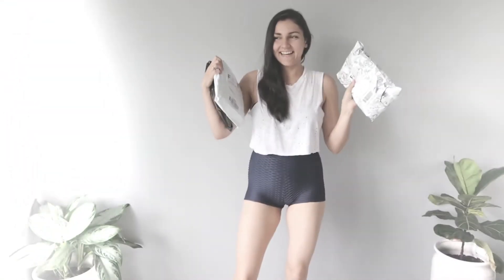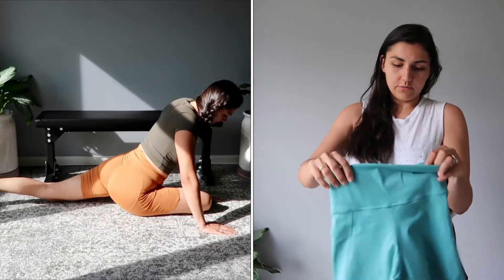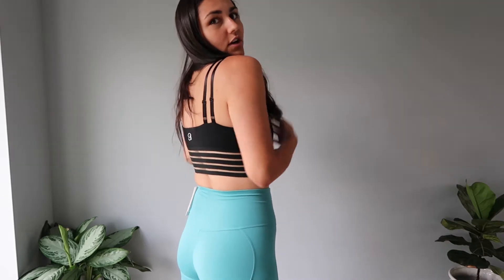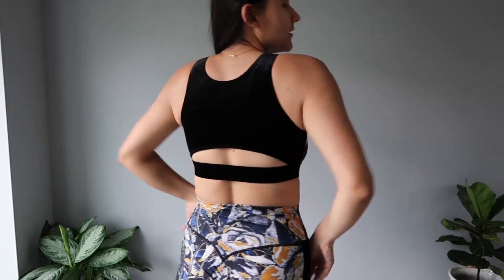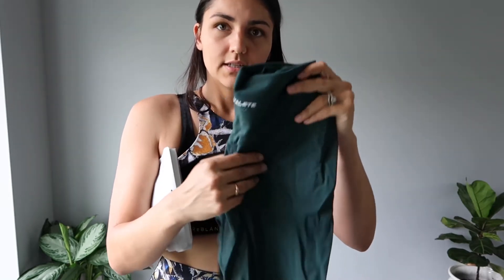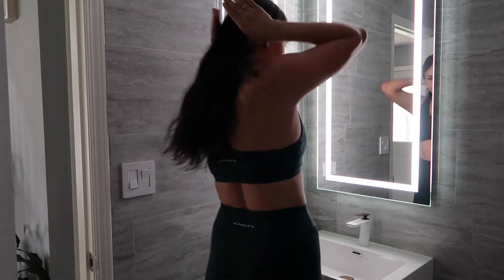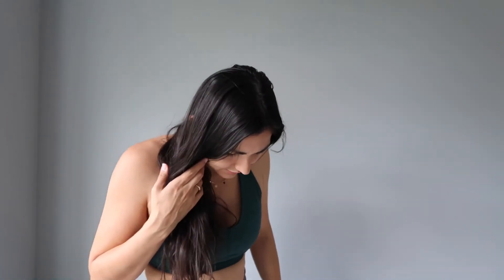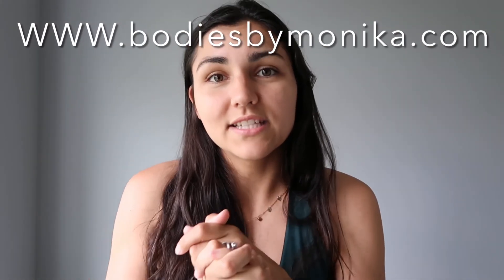ACTIVEWEAR TRY ON HALL! Something too short? Something too sexy?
Come and see from 3 different activewear companies a TRY ON HALL! Not everything worked out! But wow these are cute!
Are they comfortable?
Are they Squat proof?

I am selling a 4 week workout program PDF! And a 4 week DIET AND WORKOUT PROGRAM ON MY

Filming Equipment:
Phone ring light
Apple to SD card
Folding light

Recovery:
Magnesium Salts

Weightlifting:
Weights, SQUAT RACK, Bench, Barbell, Plates :

Shin protection
Ankle weights
Pilates ball
Long bands

There is no additional charge to you! Thank you for supporting my channel so I can continue
to provide you with free content each week!
I am also not a professional please seek professional help elsewhere.